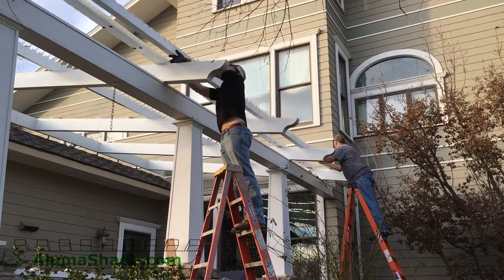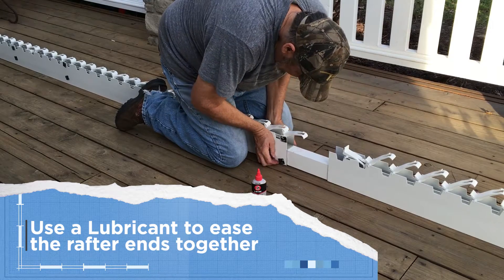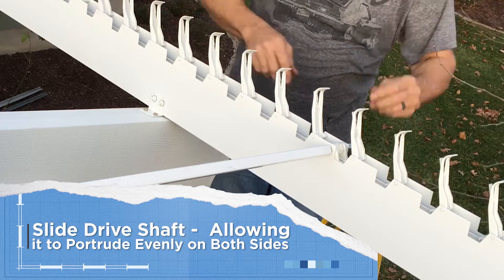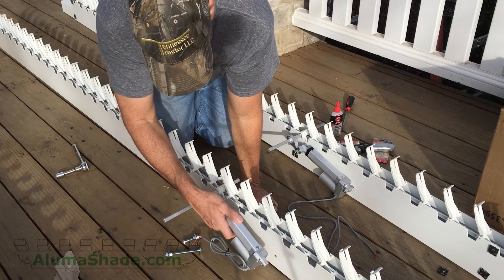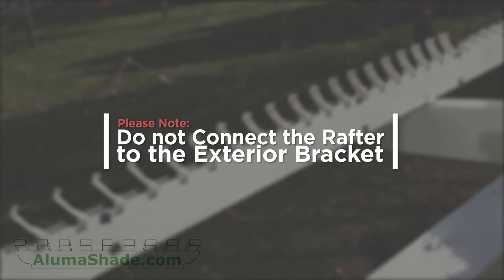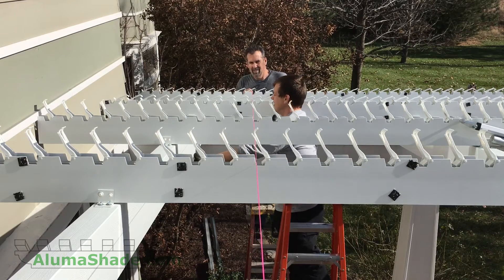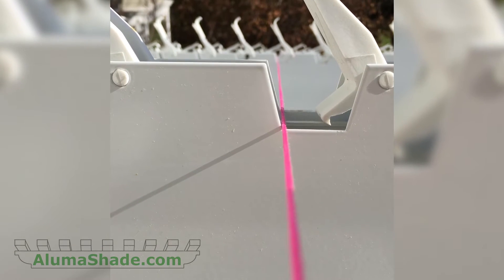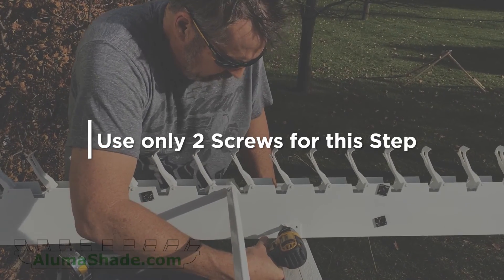Alumashade Adjustable Roofs - Section 3 Rafters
Alumashade Adjustable Roof rafter installation.

Always refer to current engineering when installing your cover. In case of any discrepancies the engineering will always supersede and video or verbal instructions contained here.